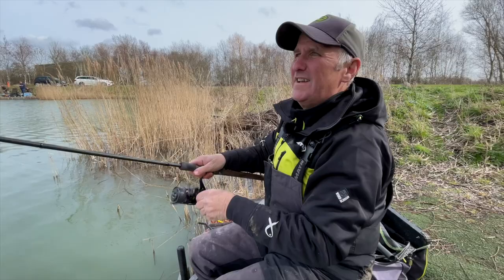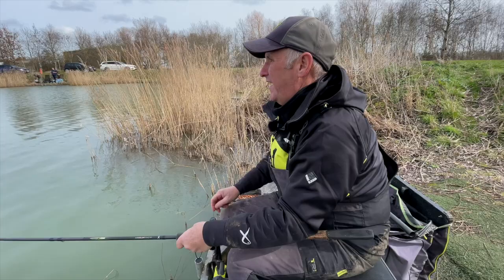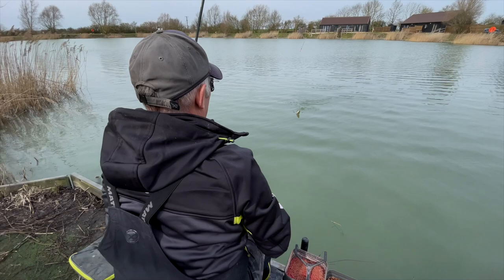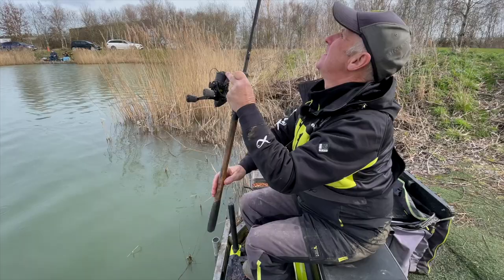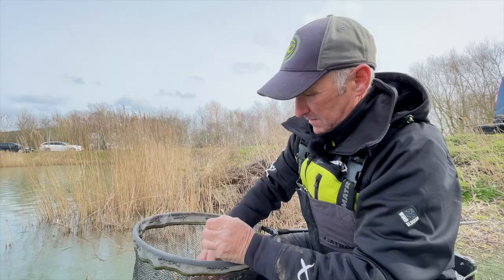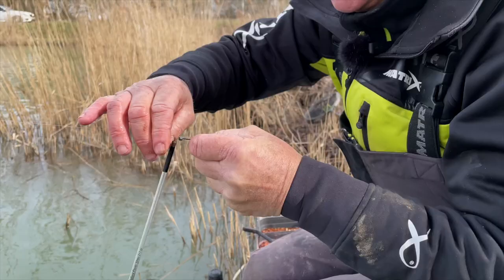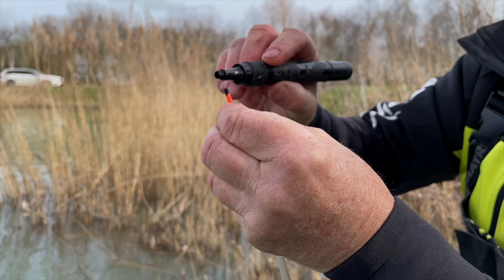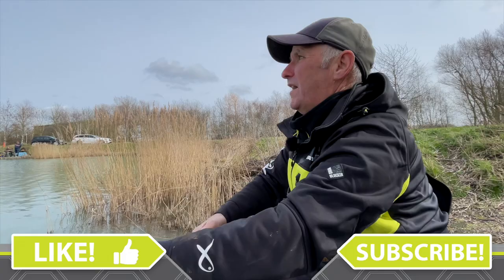WAGGLER FISHING MASTERCLASS! | Mark Pollard's waggler tactics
Mark Pollard gives us a masterclass on waggler fishing for silvers on a recent session at rookery waters.